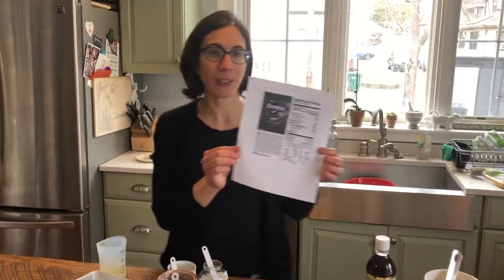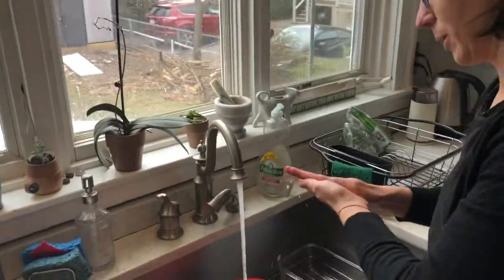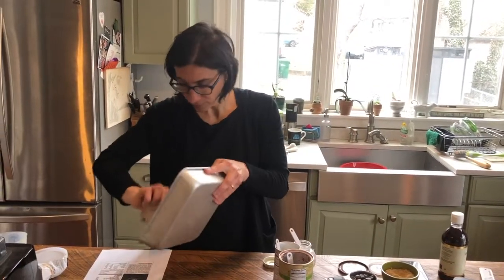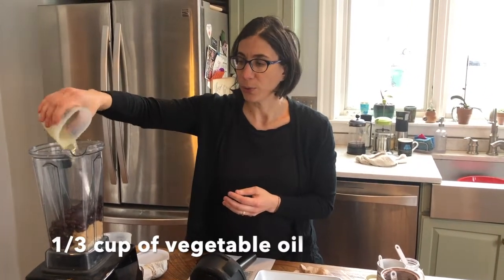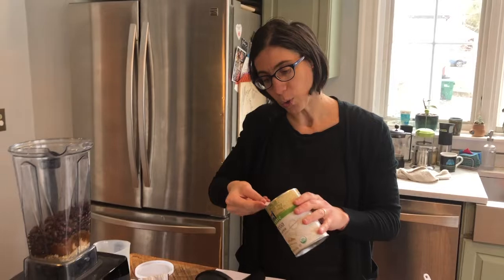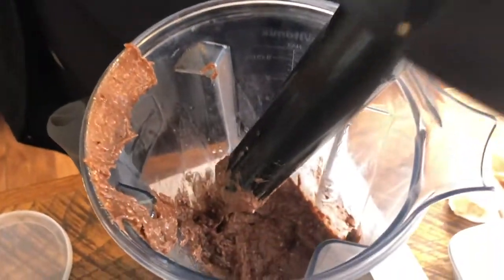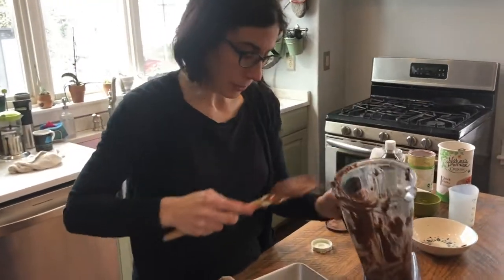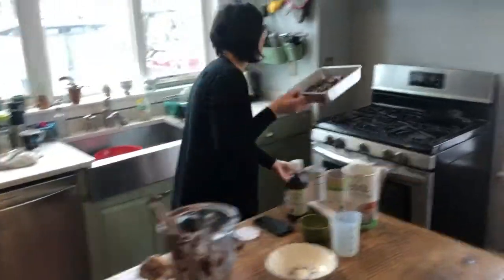Club at Home: Chef Series with Grace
Today is the first day of Chef Series, our new Health & Wellness program supported by Harvard Pilgrim Health Care Foundation. Since we can’t be at the Clubs, learn healthy cooking at home with Grace, Senior Director of Healthy Lifestyles.